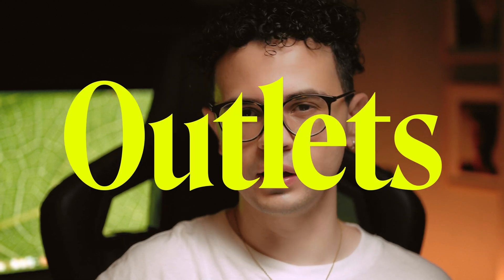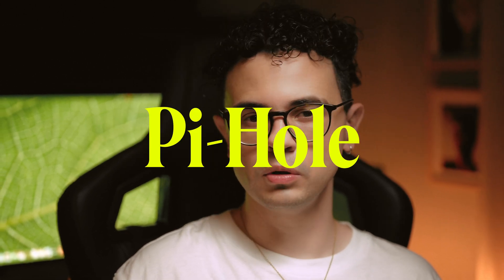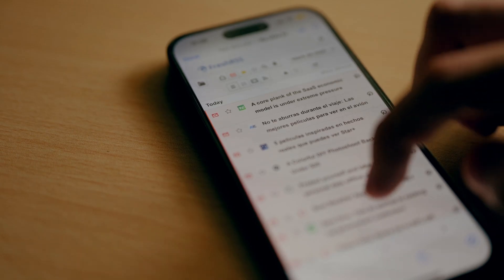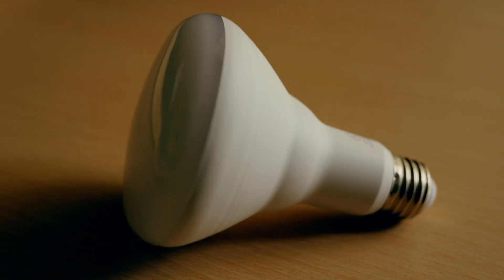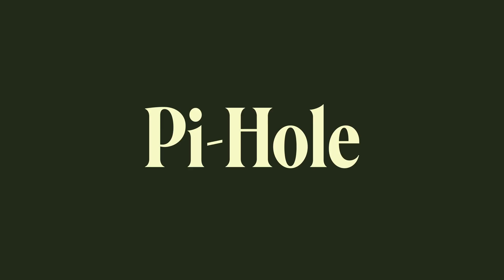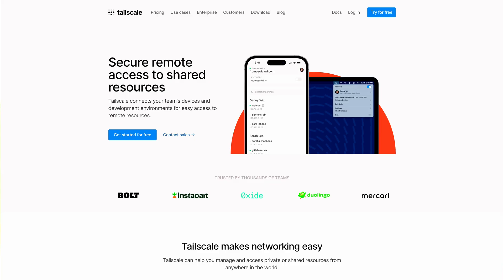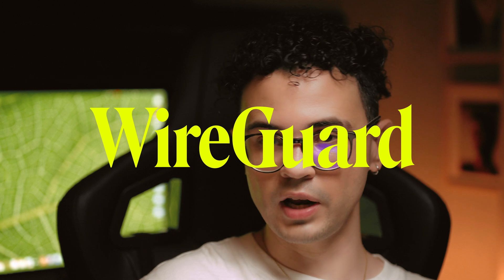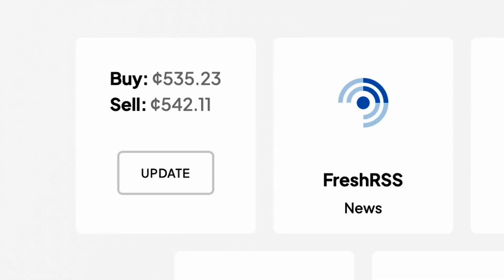My $50 Linux Home Server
In this video I share my journey of purchasing a Lenovo PC and transforming it into a home server, and I dive into setting up open-source tools like FreshRSS, Homebridge, and Pi-hole, using Docker and Tailscale.

I also discuss my experiences with these tools, managing smart devices in the Apple ecosystem, and ad-blocking across my network. Join me as I explore the world of self-hosting and the convenience it brings to my life.

0:00 Intro
1:20 FreshRSS
2:15 Homebridge
3:00 Pi-Hole
3:45 Tailscale
5:05 NGINX Dashboard